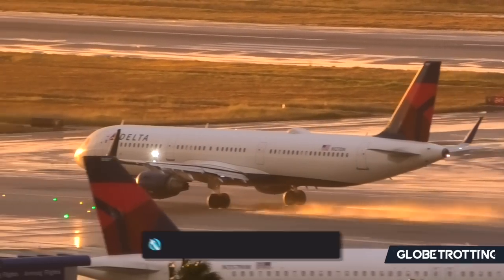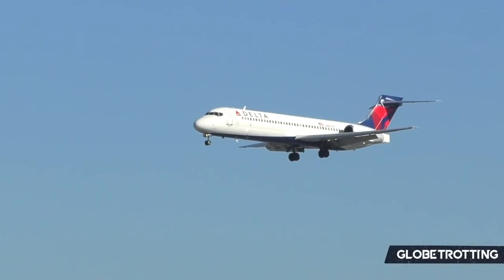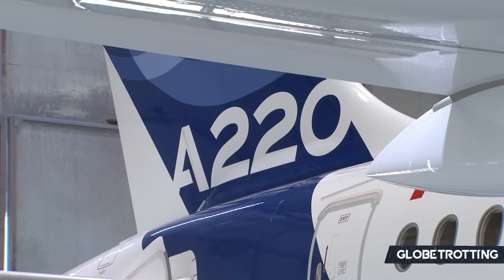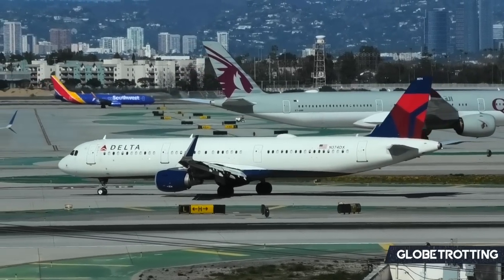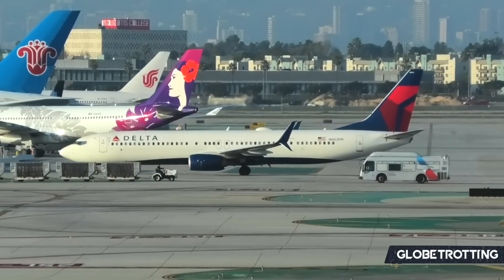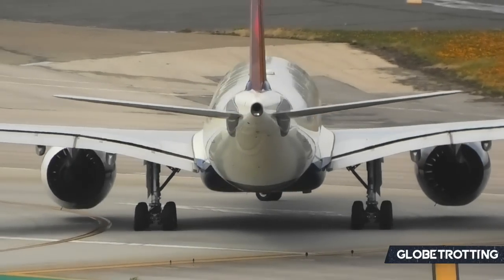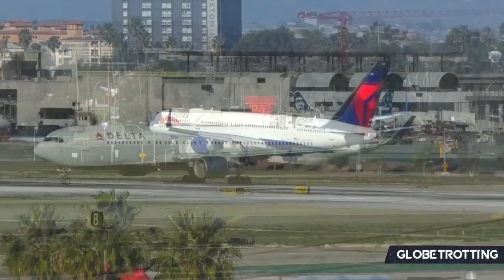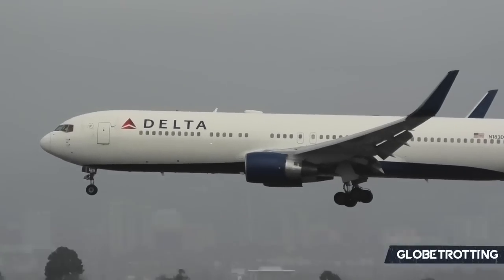1,000 AIRCRAFT? - Delta Air Lines Fleet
Delta operates one of the largest active fleets of aircraft and is a significant player not just in the global aviation industry but acts as one of the big three within the United States, as such it has an important responsibility to provide customers with adequate means of transportation, especially in the forms of the latest technology and cabin product. In 2023, what aircraft does the airline operate, what's in storage and what types are beginning to age more than others?

The video was written by Daniel Fowkes.